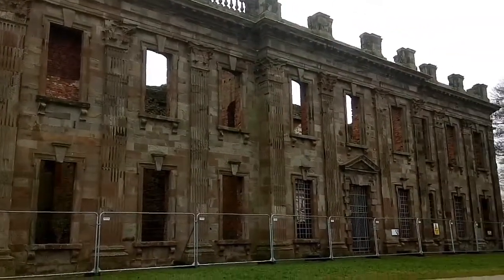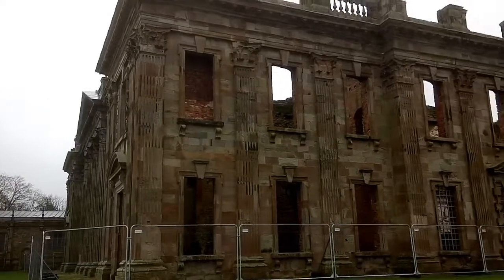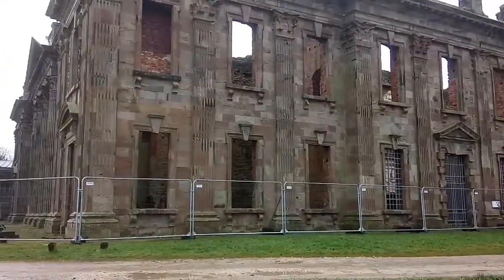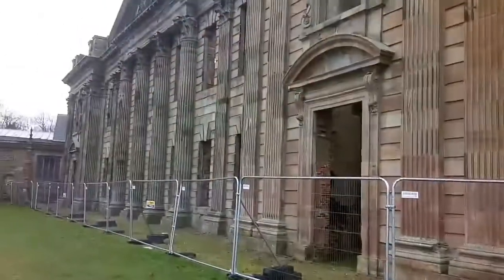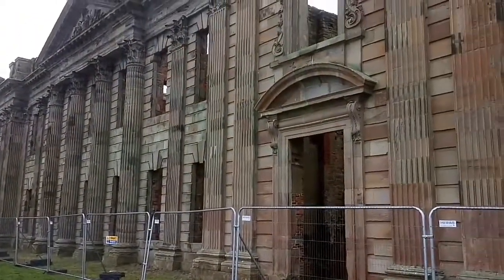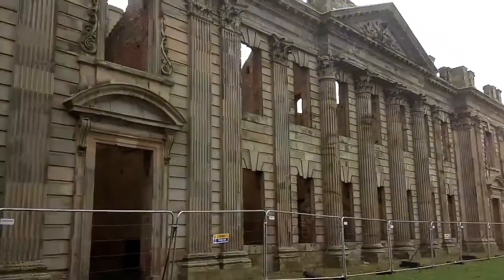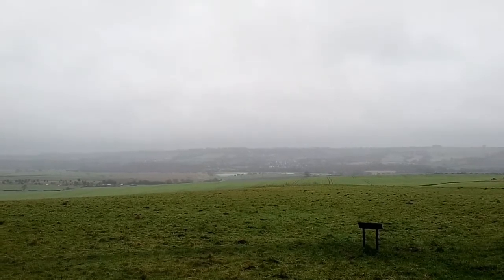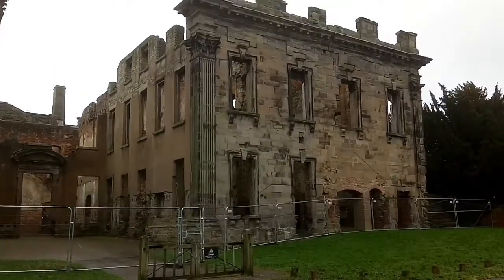Sutton Scarsdale Hall